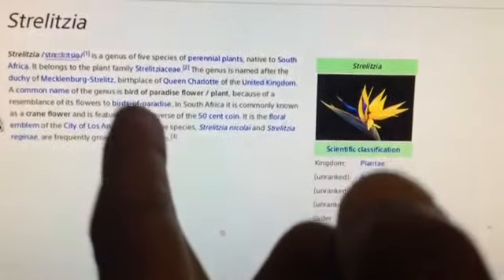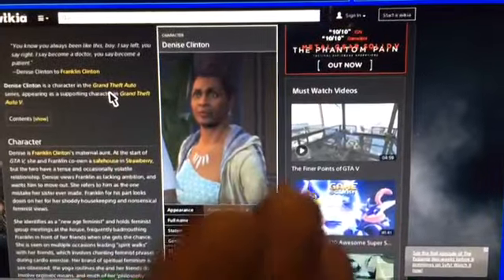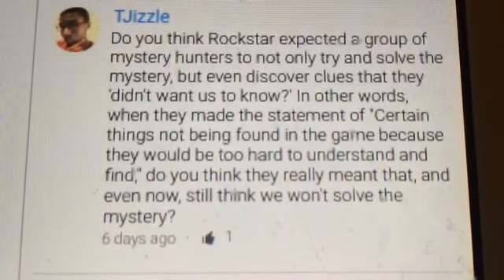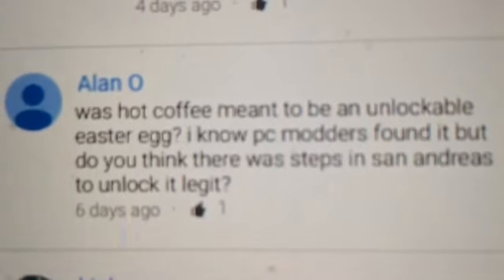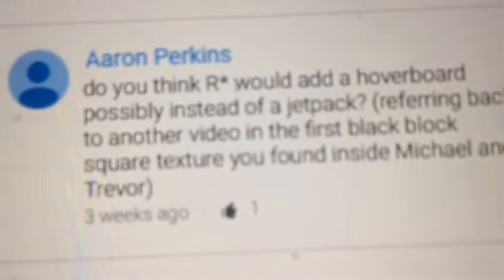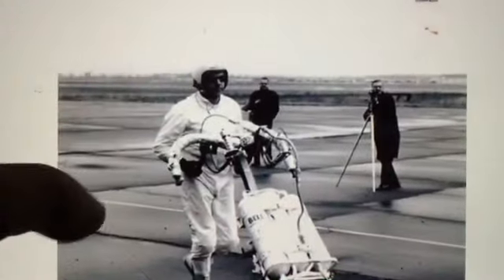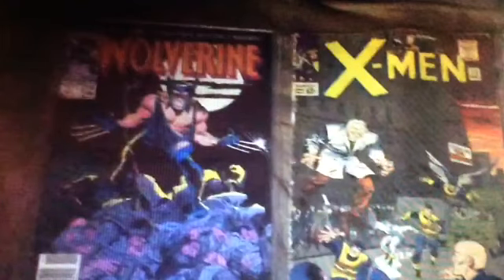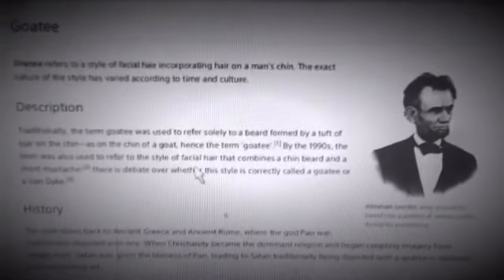WHISPY THEORIES Q&A EP:6